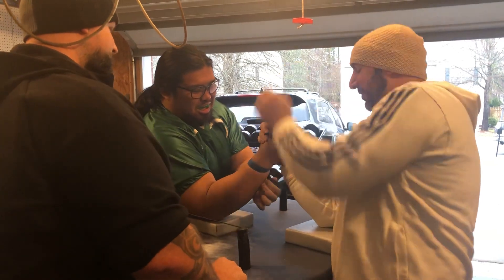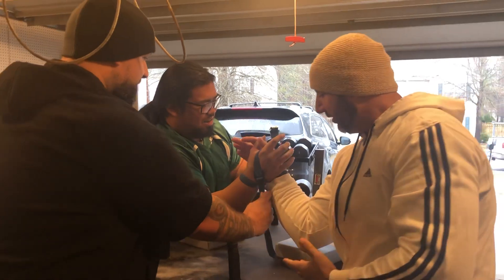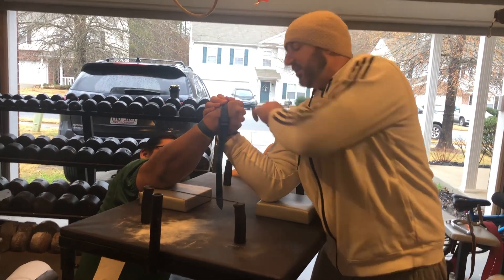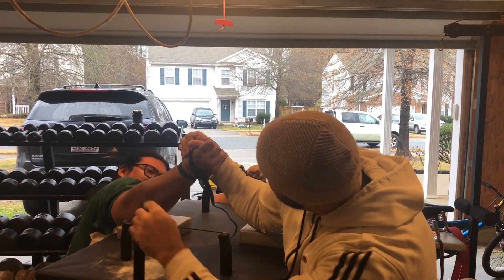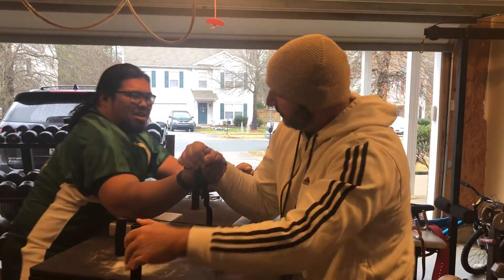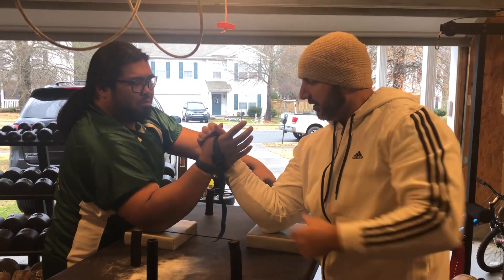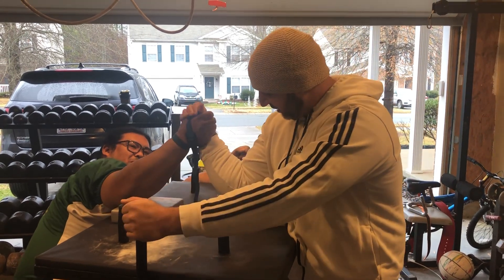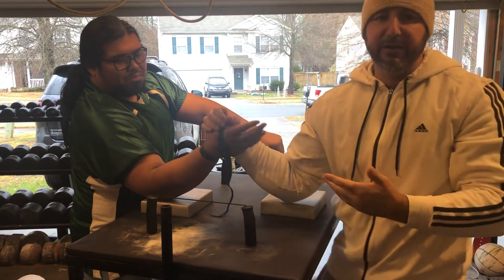Beating the “king’s” move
How to beat open arm ridiculousness